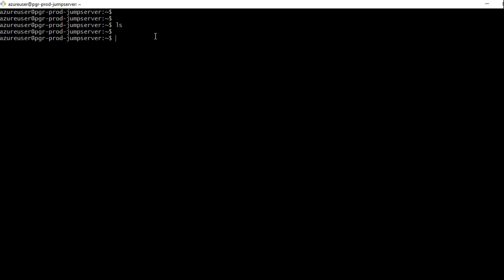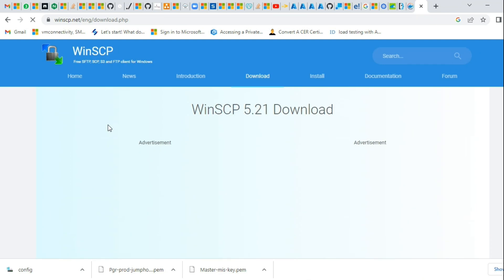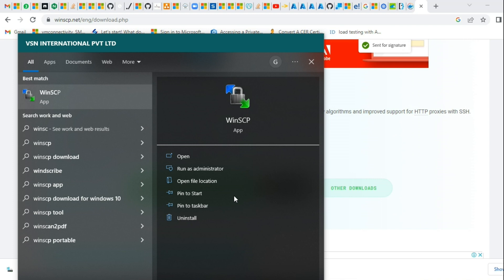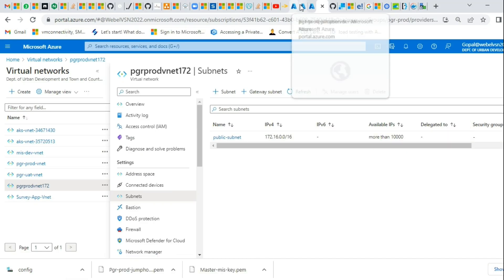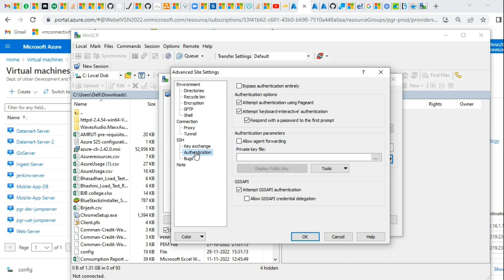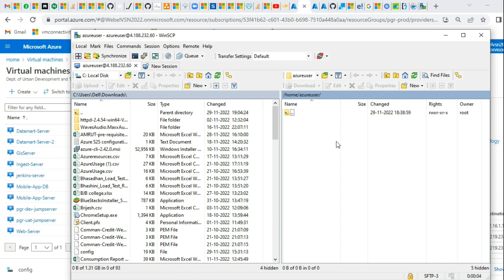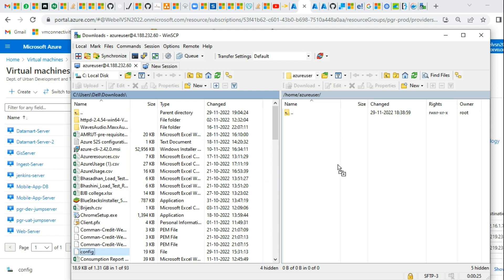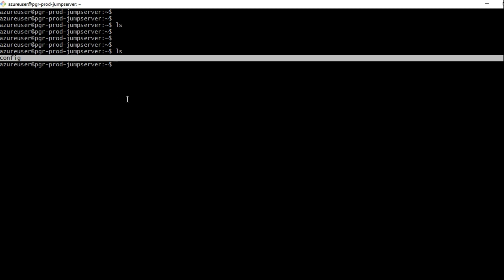How to Transfer file from Local machine to azure virtual machine Winscp || Move File || Azure vm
Hi cloud lovers, I will learn you about the azure cloud and aws cloud as well. What is the use case of the azure services in production enviroment and how to resolve the production issue with easy steps. I wil teach you the how to prepare and how to crack cloud interview with example.